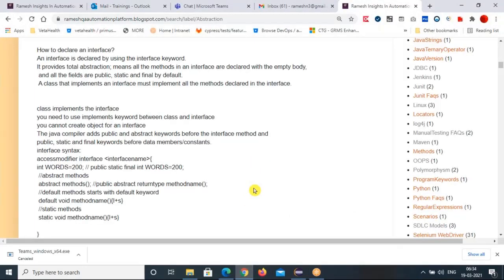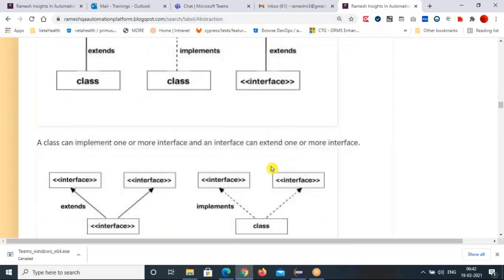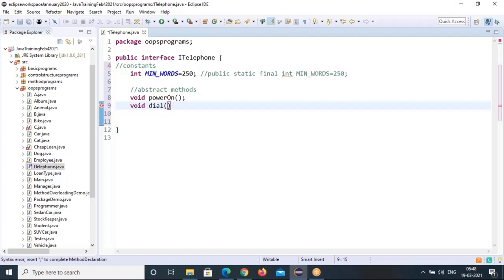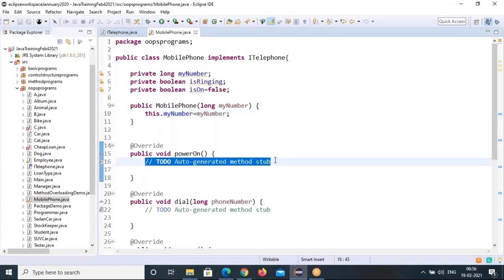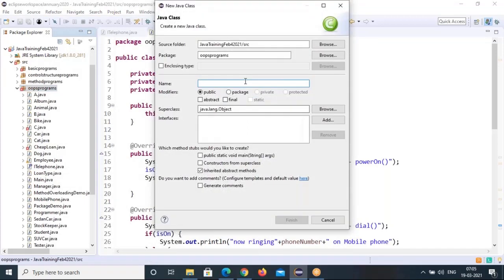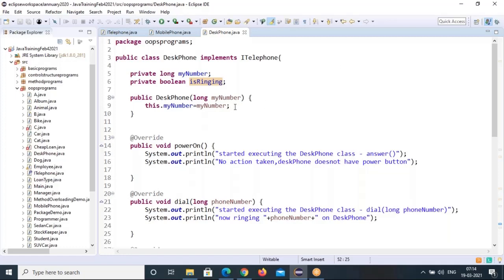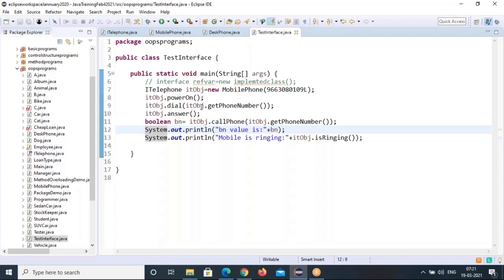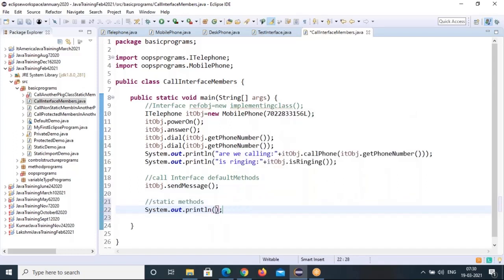VIDEO#32--JAVA OOPS INTERFACE THEORY PROGRAMS MARCH19 2021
THIS VIDEO EXPLAINS ABOUT BELOW THINGS
WHAT IS INTERFACE
HOW TO CREATE INTERFACE
RELATION BETWEEN CLASS AND INTERFACE
RELATION BETWEEN INTERFACE AND INTERFACE
DIFFERENCE BETWEEN ABSTRACT CLASS & INTERFACE
WHAT IS FUNCTIONAL INTERFACE
HOW TO IMPLEMENT INTERFACE IN CLASS
CALL INTERFACE IN DIFFERENT CLASSES